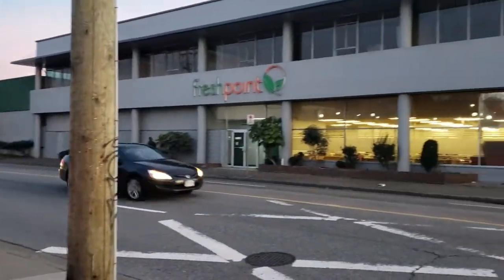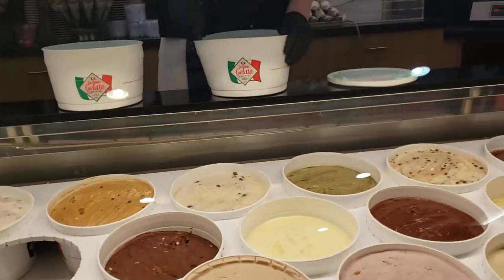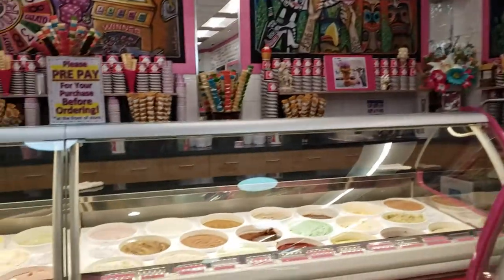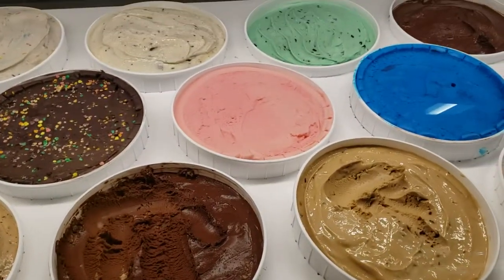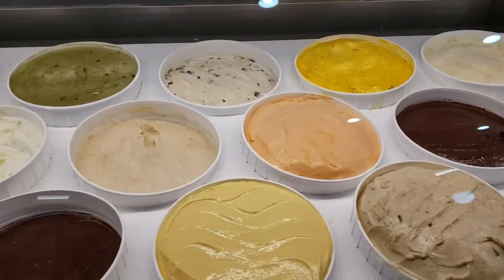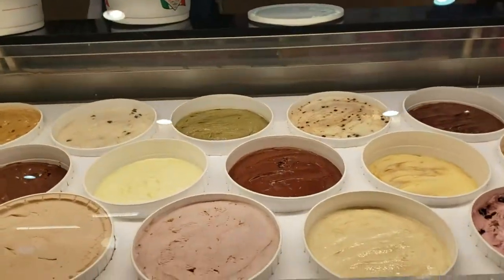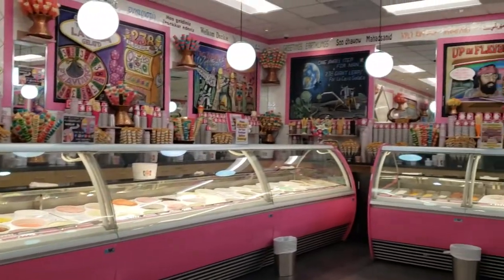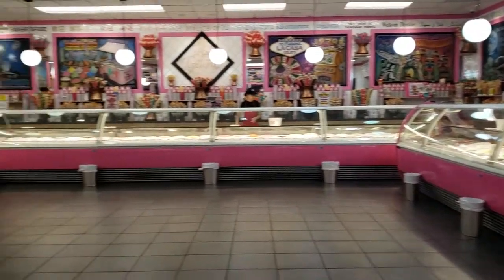La Casa Gelato in Vancouver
with 238 flavors to choose, you will definitely find your favorite ice cream here.